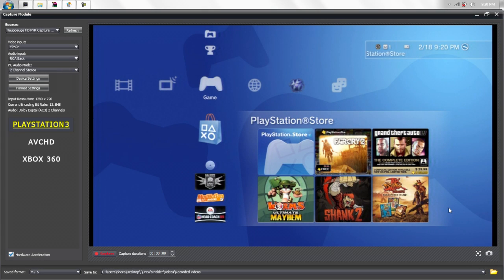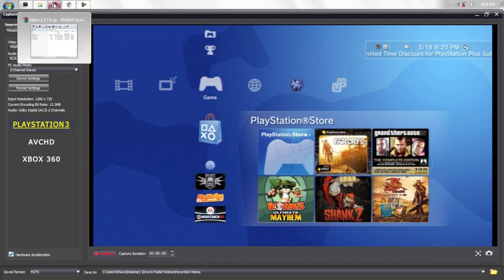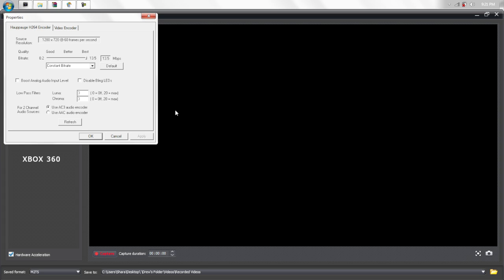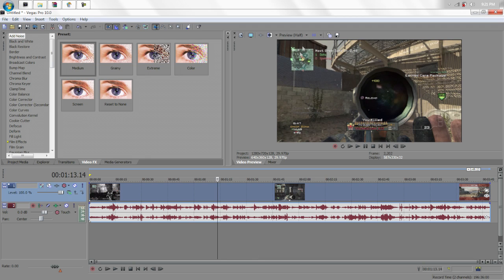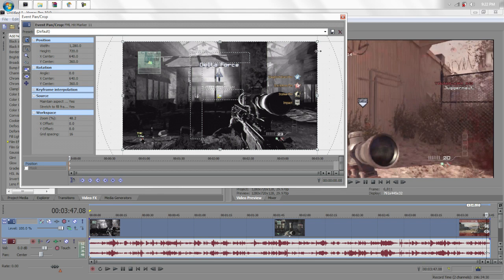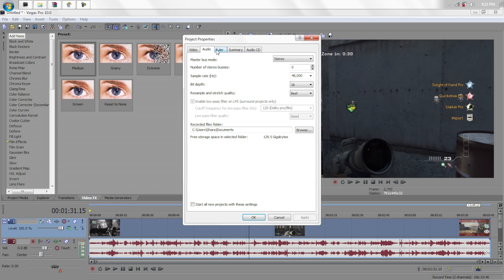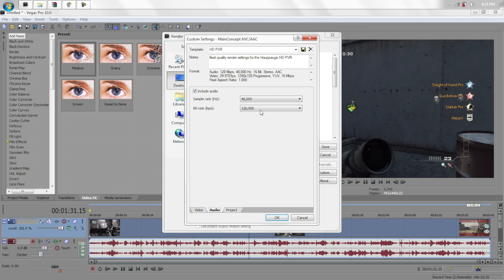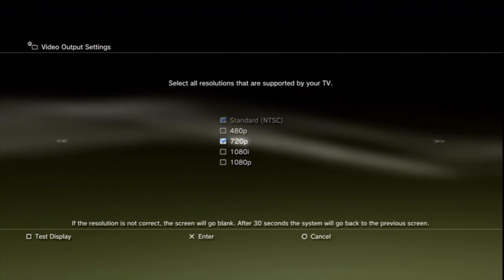Best HD PVR Settings and Sony Vegas (with M2TS Fix)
How to record video games!

Have crappy settings and need a tutorial for best render and recording settings with HD PVR? Well good thing you found my vid.